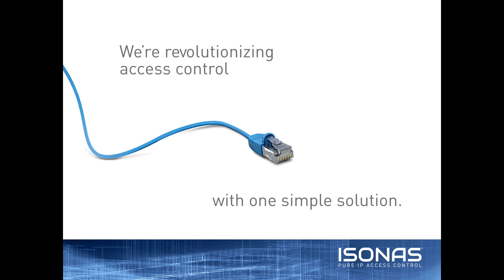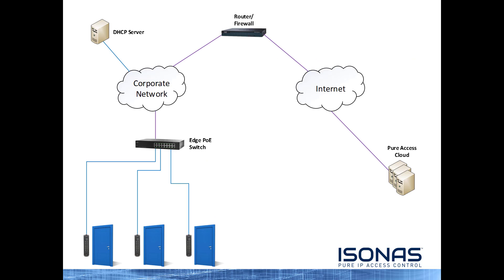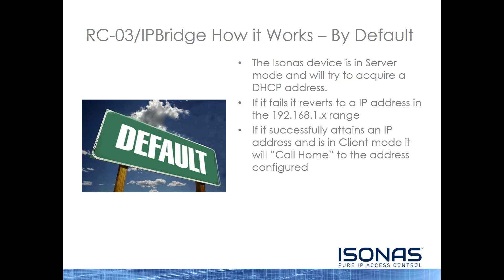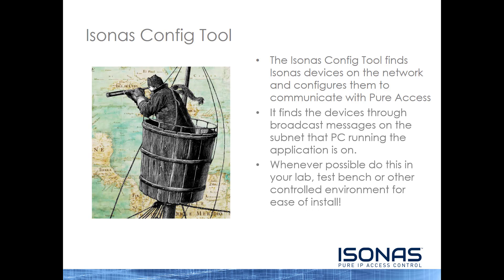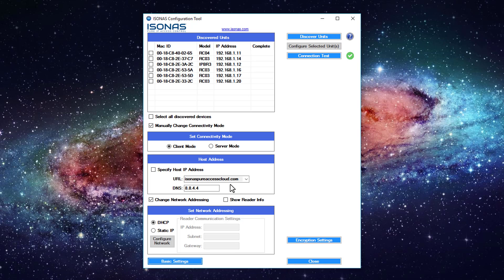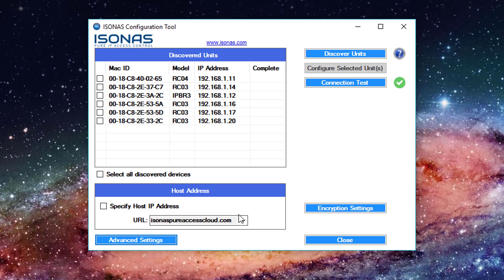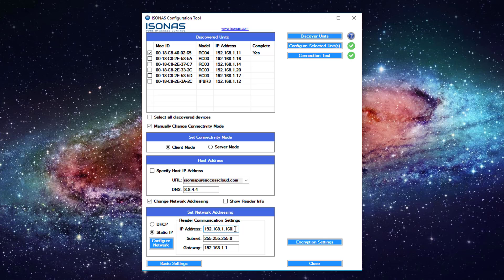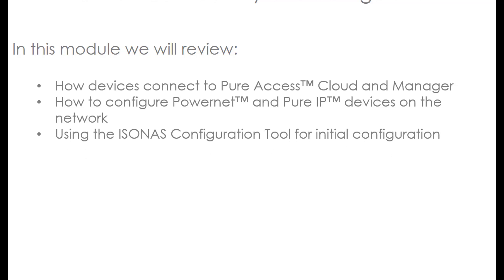420 - ISONAS Network Configuration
This is video 3 from the 410 - Pure IP, Hardware Installation, and Network Connectivity course by Isonas.